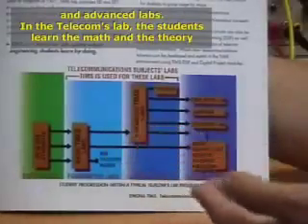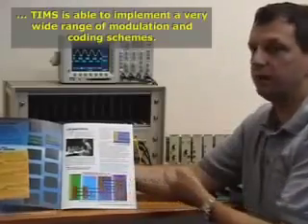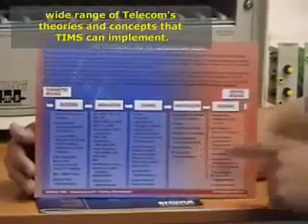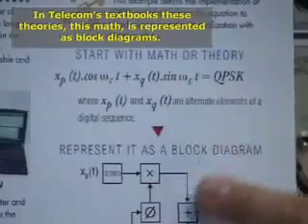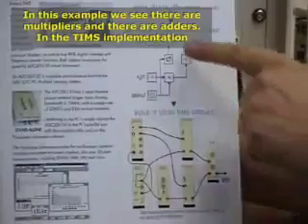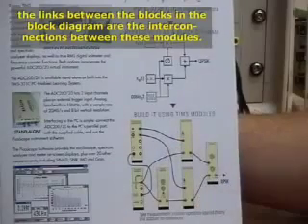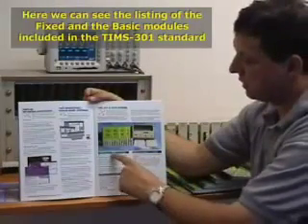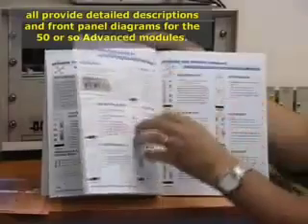EmonaTIMS Introducing Tims